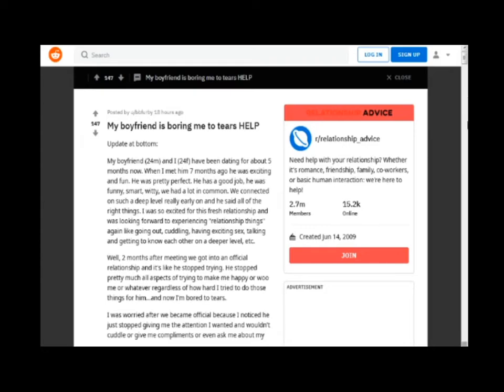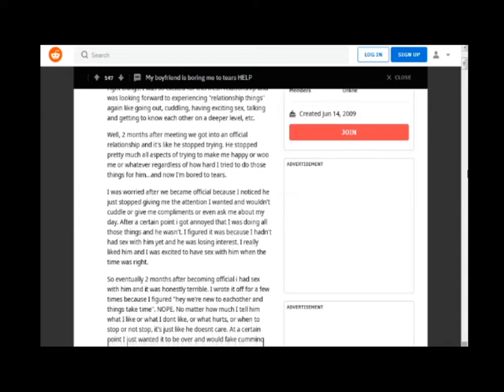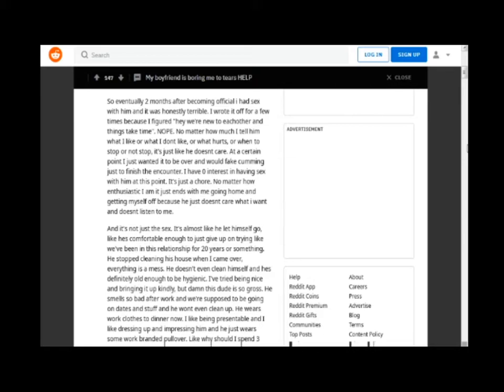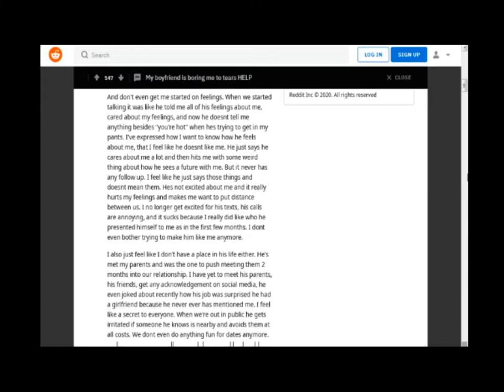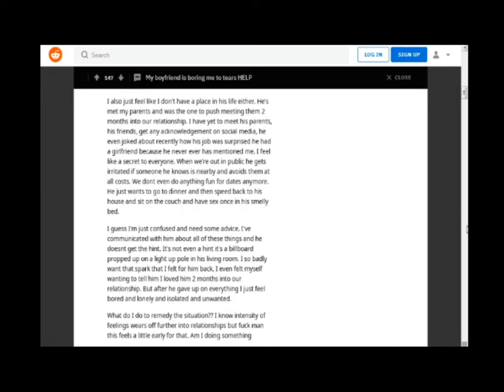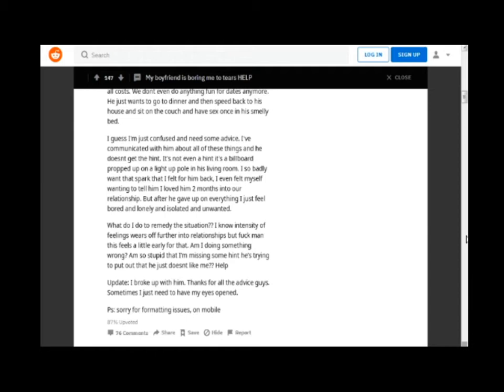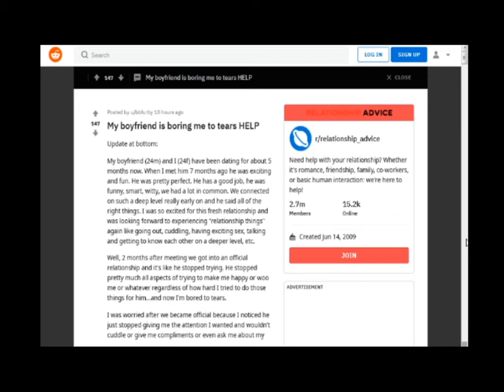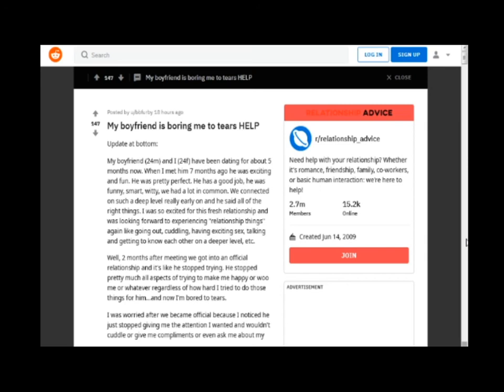When a woman says her boyfriend is boring- MGTOW (RedPill)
This is a video about a woman on Reddit saying that her boyfriend is boring. When we read more she says she made him wait months to hook up. She realized he got bored waiting and now she's complaining about him.